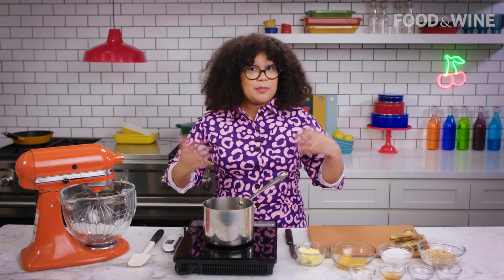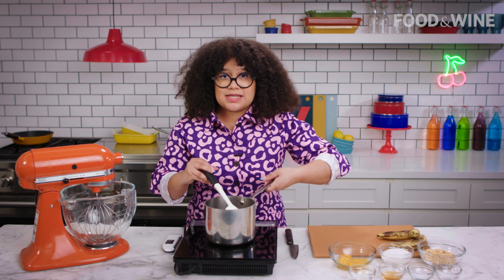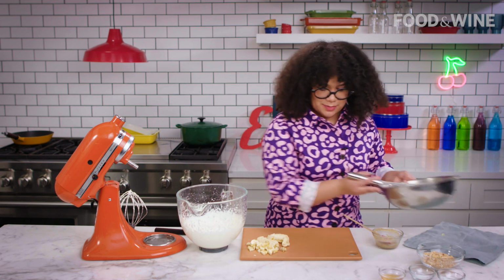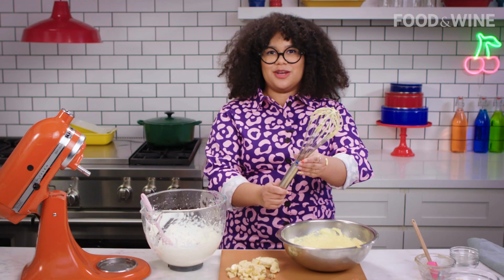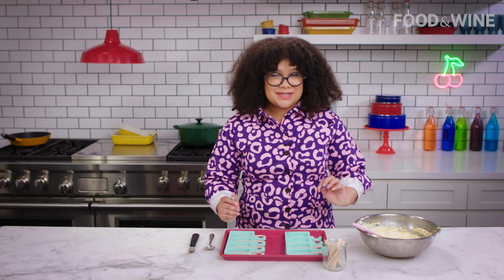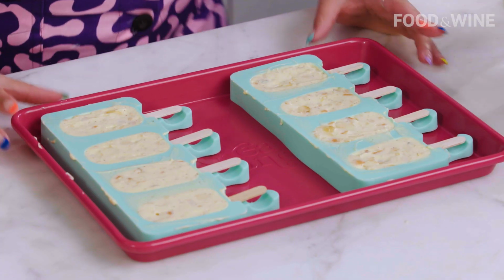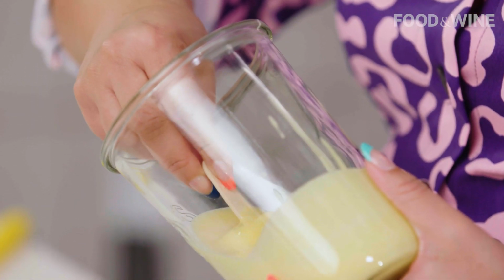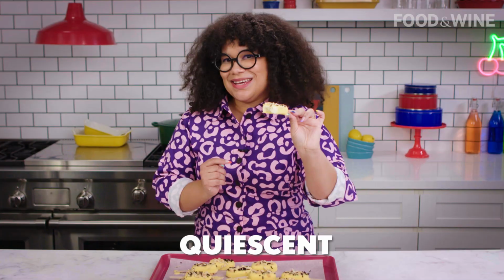Turn Banana Pudding Into Ice Cream Pops | Banana Pudding Paletas Recipe | Pastries with Paola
Chef Paola Velez makes the ultimate frozen dessert by combining three all-time favorites: banana pudding, ice cream, and paletas. To make this summer recipe, begin with a homemade ice cream base that consists of custard, whipped cream, brown butter, and of course, vanilla wafers and bananas. Freeze in popsicle molds, then decorate with white chocolate shell, sprinkles, and more vanilla wafers. On top of being super tasty, these banana pudding paletas are also super cute and fun to make!

0:00 Introduction
0:26 Make Ice Cream Base
3:40 Pour Into Molds
4:41 Decorate!
5:55 Taste Test

Paola shows you how to make a baked good or dessert while celebrating food, life, people, and baking away your stress. The audience will be taken to “flavortown and back,” as Paola says, with the tropical fruits of her childhood morphing into stunning desserts, drawing on her Afro-Latina background and quirky sensibilities.